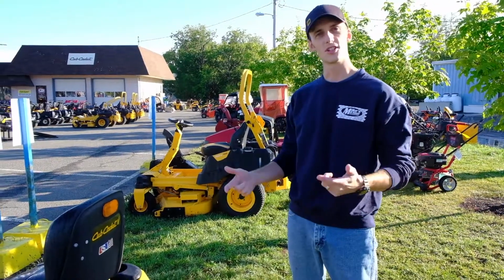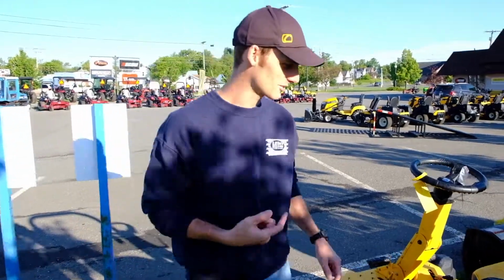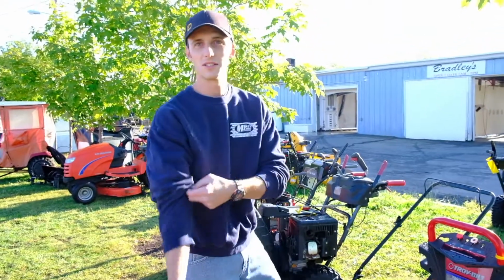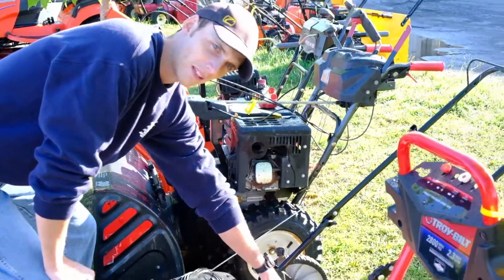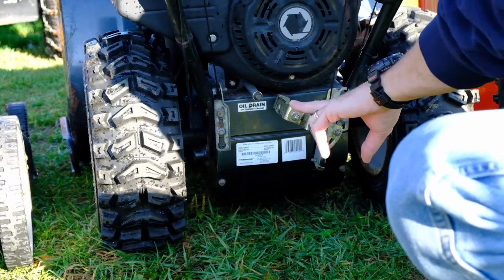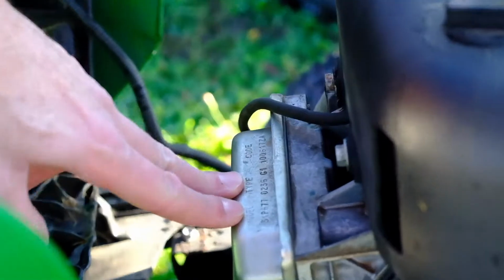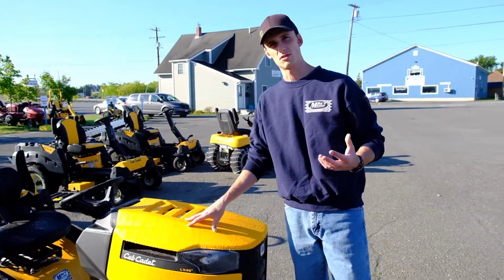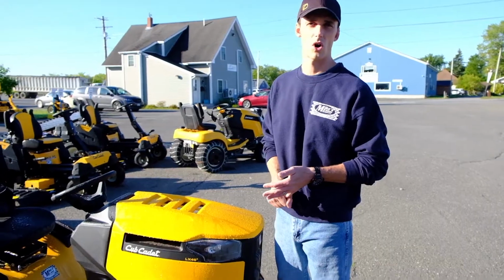Help us help you!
Finding you model and serial number is key to get proper replacement parts for your outdoor power equipment.  Find out the how and why in this episode of Mondays at Mike's